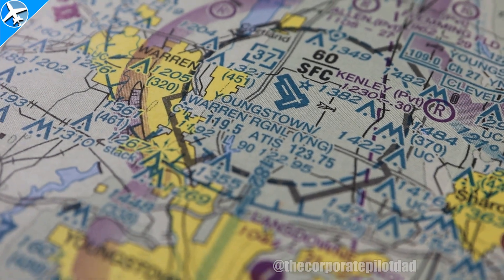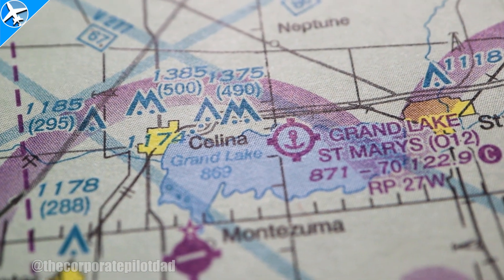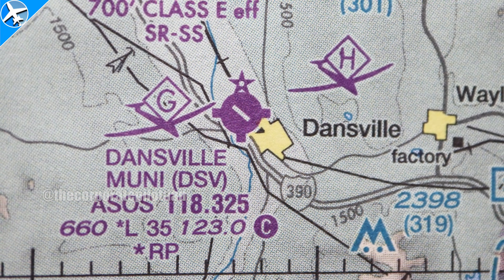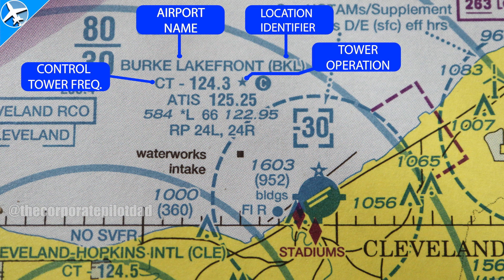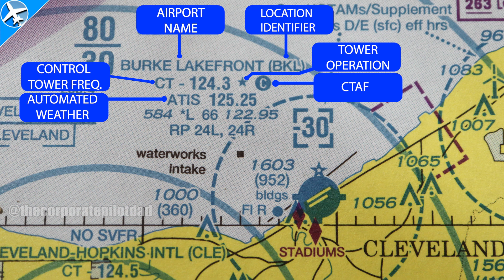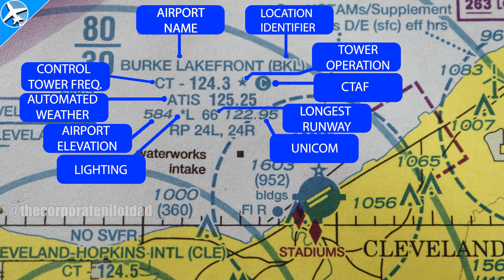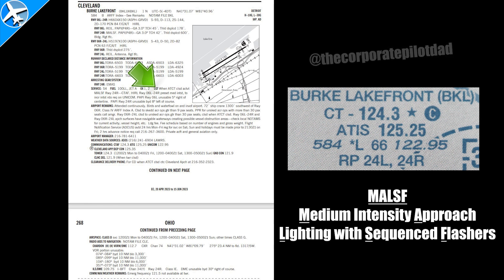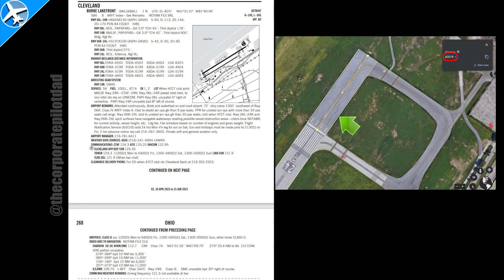FAA Sectional Chart Basics: Airport Symbols & What They Mean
New to aviation sectional charts? In this video, I break down the basics of FAA sectional charts, focusing on airport symbols and the markings you'll commonly find around them.

Whether you're a student pilot, Microsoft Flight Simulator purist, a checkride candidate, or just brushing up on your chart knowledge, this is the perfect place to start.

What You’ll Learn:

How to identify towered vs. non-towered airports

What the colors and runway symbols actually mean

Decoding airport data blocks (elevation, lighting, frequencies, etc.)

This is essential knowledge for anyone preparing for the FAA written exam, VFR navigation, or just wanting to build strong situational awareness from the chart.

Great for:
Student pilots, ground school students, CFIs, or anyone learning to read sectional charts confidently.

Preparing for a Private Pilot check ride? I highly suggest the ASA Private Pilot Oral Exam Guide.  Here is a link to the newest version on Amazon

These videos are informative and are entertainment, but in no way are they meant to replace actual in-person flight instruction from a Certified Flight Instructor.

0:00 - Introduction to VFR Sectional Chart Series
0:27 - Towered vs Non-Towered Airports
0:46 - Airport Symbology
1:05 - Other than hard surfaced runways
1:14 - Seaplane Bases
1:22 - Restricted, Helipads, Abandoned, and Objectionable airports
1:57 - Ultralight Flight Parks
2:05 - Miscellaneous Activity Areas
2:30 - Airport Information Block Explained
5:30 - Chart Supplement
6:40 - FAA Aeronautical Chart Users' Guide
6:55 - Ground Reference Maneuvers and Traffic Pattern Basics Video Links